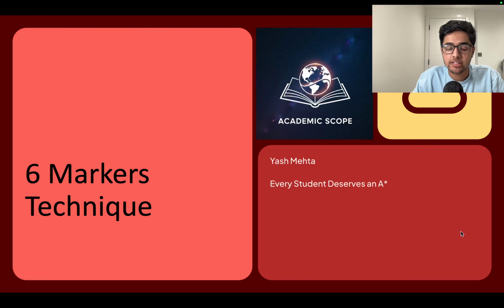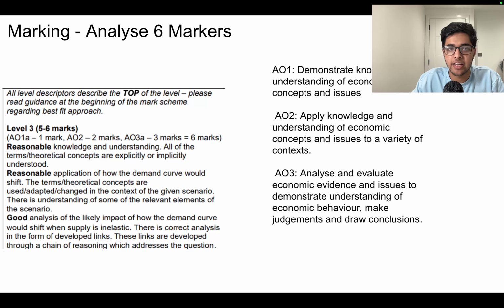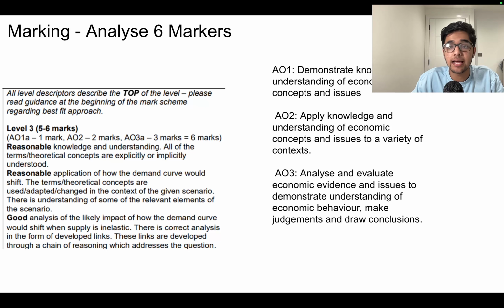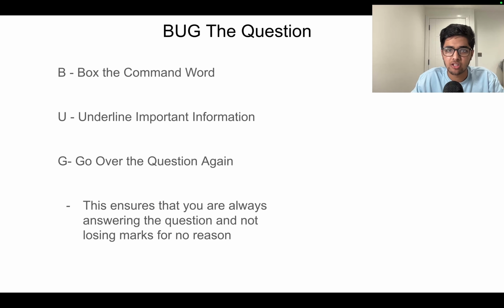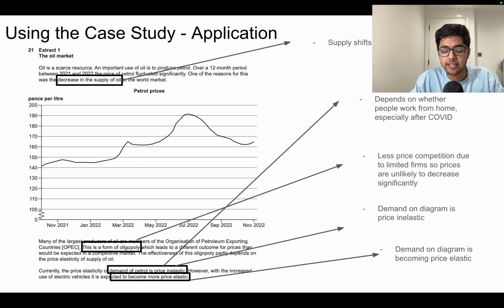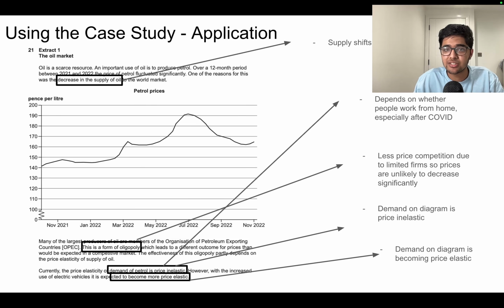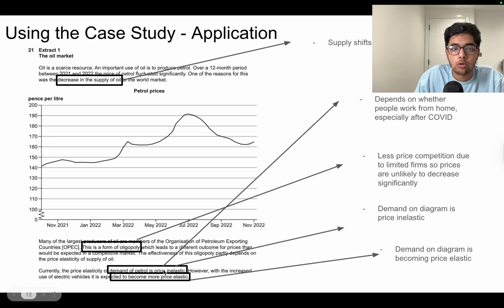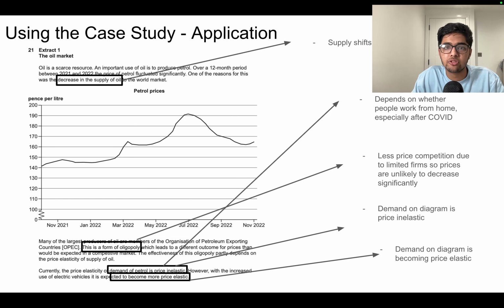GCSE Economics - How to Answer 6 Markers